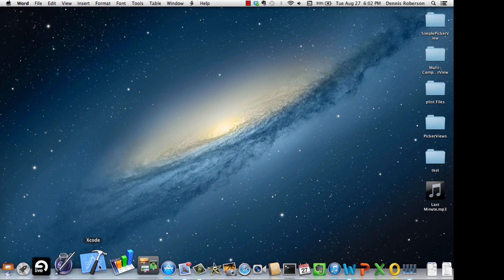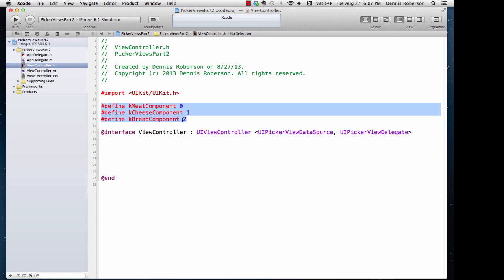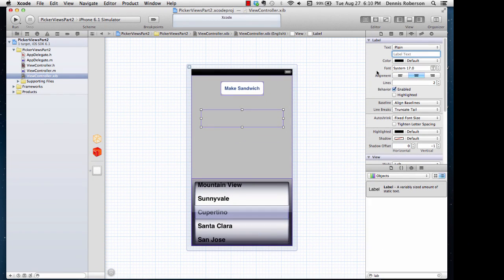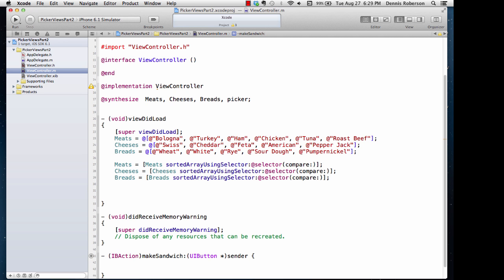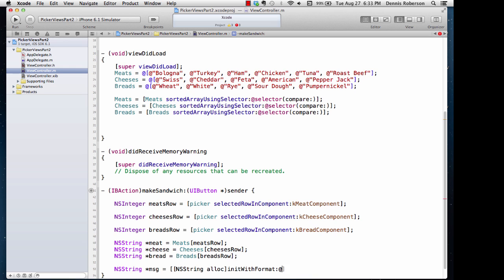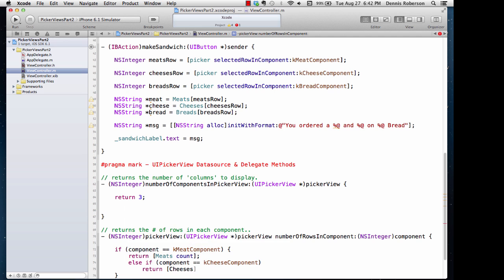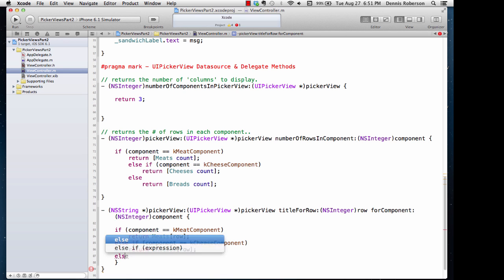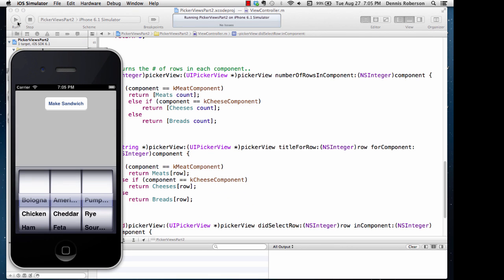Creating a Picker View in iOS - Part 2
This is part two of a two part series on creating iOS Picker Views. This second part creates a multi-component picker view and uses three arrays to populate the picker.